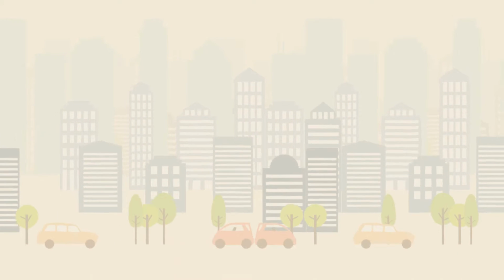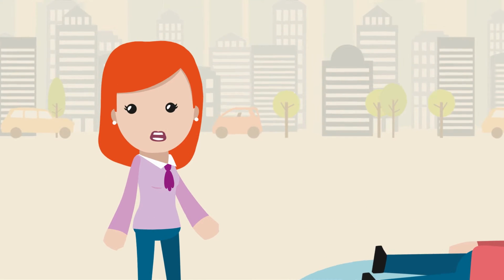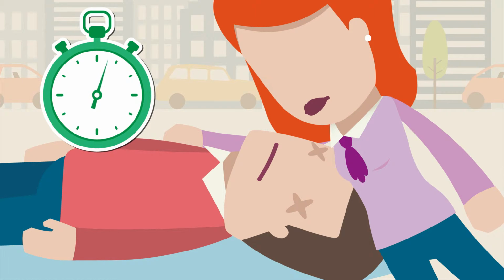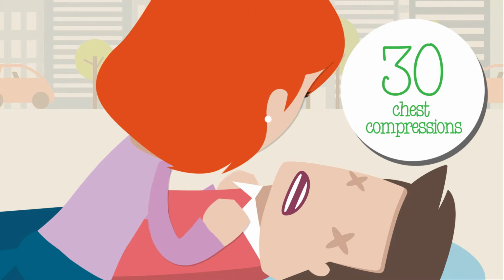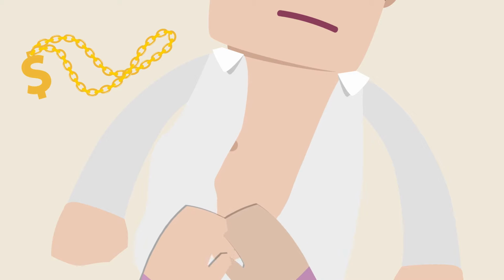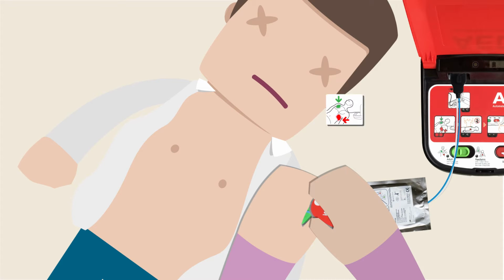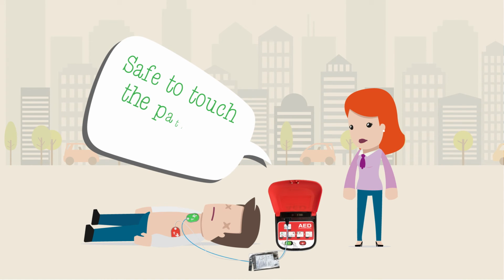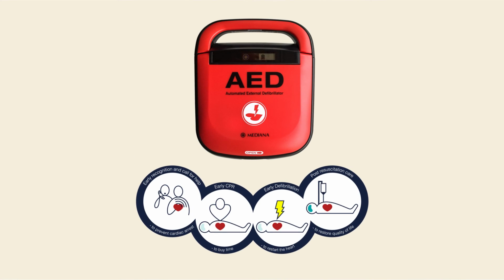Reliance Medical Mediana A15 Defibrilator AED Training Video